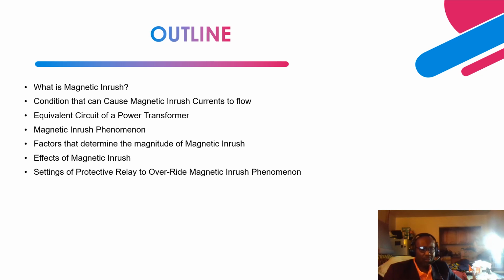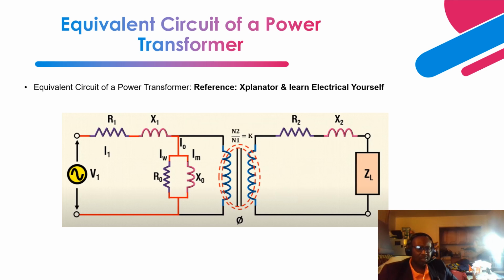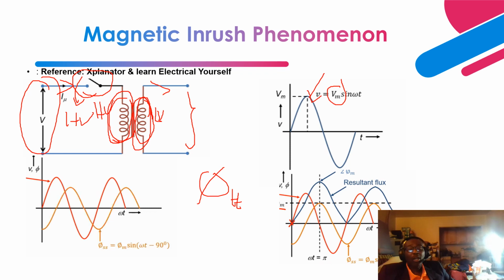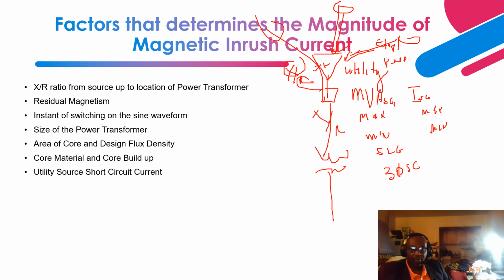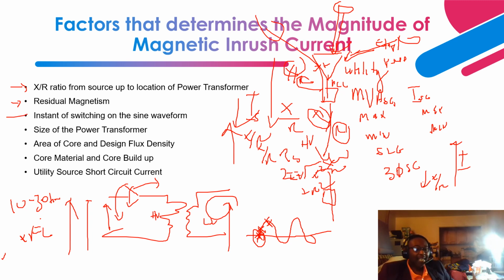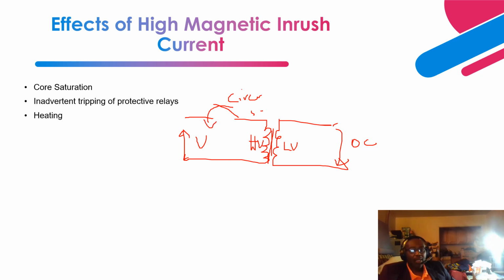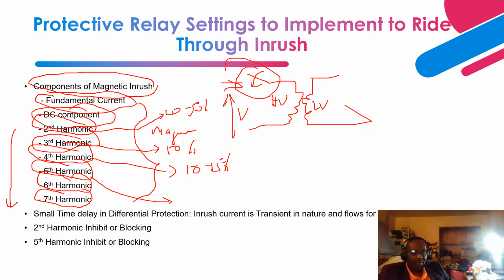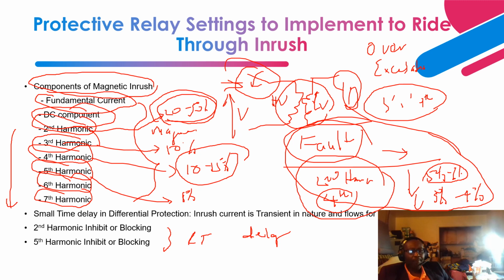Understanding Magnetization Inrush condition and implementing the required settings to Ride Through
Many at times, during energization of a power transformer, the power transformers trips on magnetic inrush. The reason being that the Power Transformer primary protection which is the differential Protection has not been configured and set properly to fully distinguish between a fault condition and magnetic inrush. What distinguishes magnetic inrush condition and fault condition is that magnetic inrush condition current is rich and has a high order magnitude of 2nd and 4th harmonics as a function of the fundamental frequency current. Also, during energization because the Low voltage side is open circuited and not connected to a load there is the possibility of over excitation, thus, the 3rd and 5th harmonics of the magnetic inrush current is used to distinguish that of an actual condition of overexcitation conditions due to load rejection and also voltage recovery after clearing an external fault. The differential protection relay enables and asserts the 2nd harmonic and 4th harmonic inhibit based on a high percentage set point to ride through magnetic inrush, also, same applies to overexcitation utilizing the 3rd and 5th harmonic.
One other challenge is getting the correct set points of these odd (3rd and 5th) and even harmonics (2nd and 4th), a good opportunity is to collaborate with the OEM (Manufacturer) to perform a special test during the factor acceptance test to determine the Harmonic component testing for the protective relay engineer to set his differential protection relay. For a service and operating power transformer, a power quality meter can be used to measure the inrush current during energization and the percentage harmonic components determined and given to the protective relay to update the current settings of the differential settings